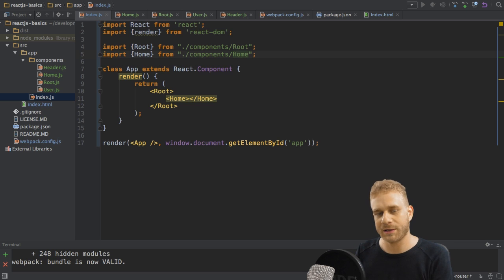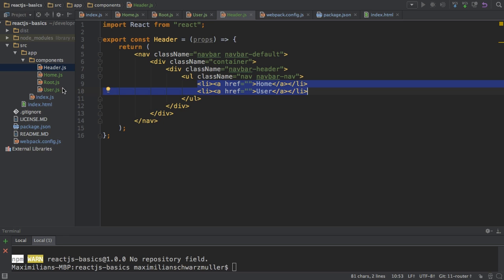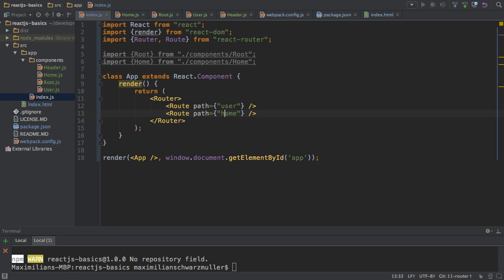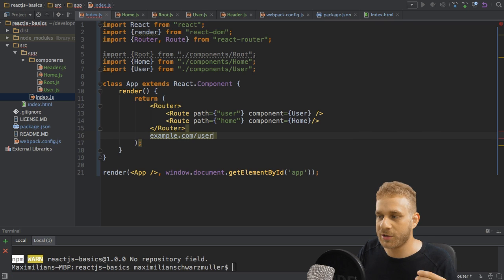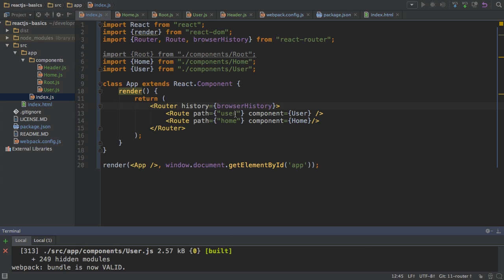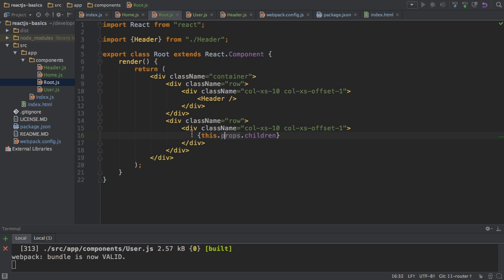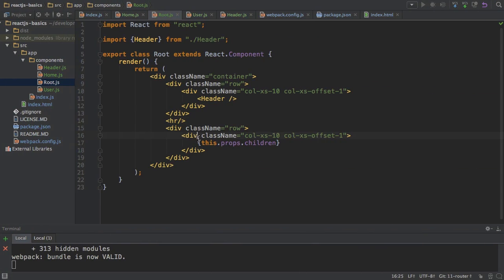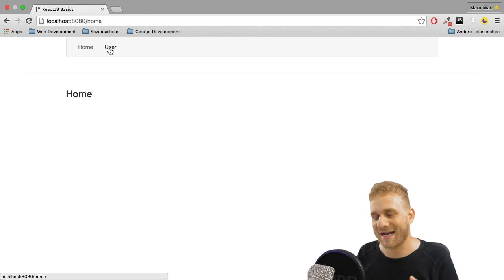ReactJS Basics - #15 React Router - Route Setup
For a SPA, you need a Router. ReactJS Router is a powerful Router which allows you to create & use Routes in your app!